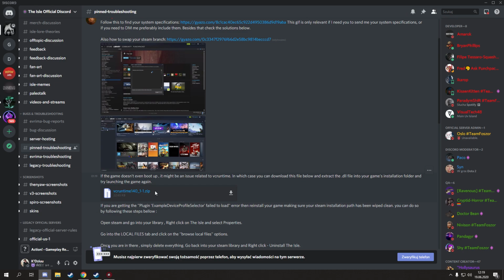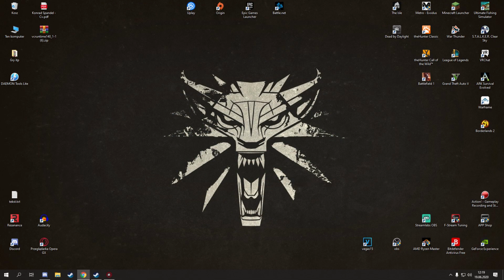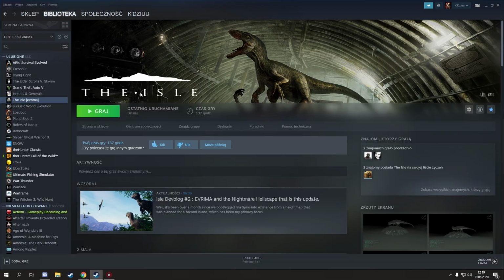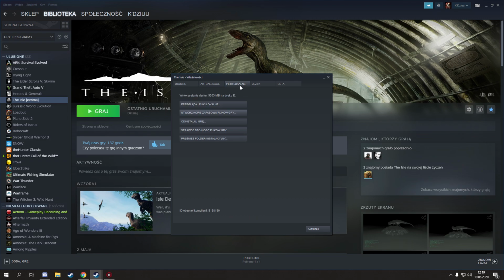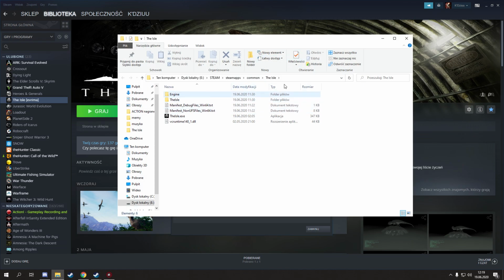What to do when The Isle Evrima is not working (look in description IMPORTANT !)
sup ! in this video im goona show u what to do when your Theisle is not working after Evrima update, LOOK BELOW !
cześć ! w tym filmie pokażę co zrboić gry the isle nie działa po aktualizacji Evrima, a zwłaszcza jeśli jest problem z vcruntime :)

Link to The isle official Discord:
[IMPORTANT] look for the "Pinned troubleshooting" and there u can find a link that i pasted below.
                                                                       IMPORTANT !
The File from the viedo is not longer available, BUT in the devs discord still in "Pinned troubleshooting" u can find the answers to any problems in the link that Punchpacket posted, i pasted this link below so u dont have to look for it, but u can still come to the devs Discord and play with others :D.

LINK COMES FROM DEVS OFFICIAL DISCORD SO THANKS TO THEM FOR IT !

i hope it was helpfull, whanks for watching ! :D